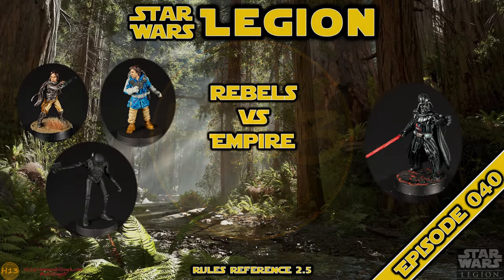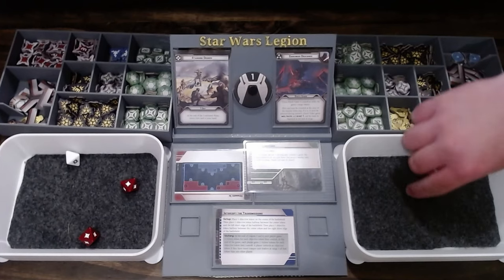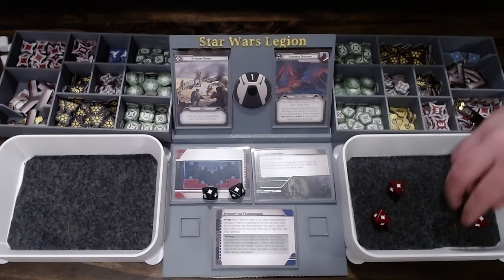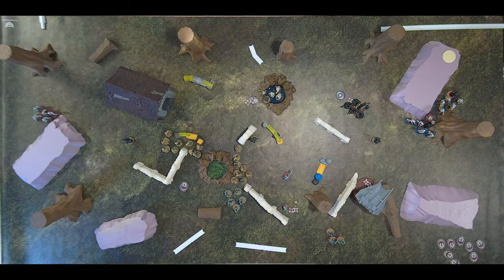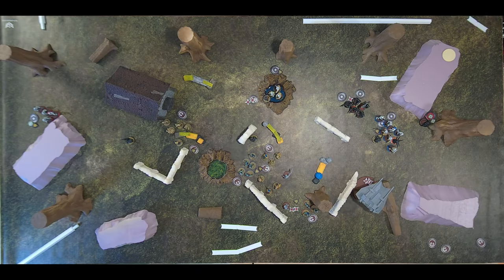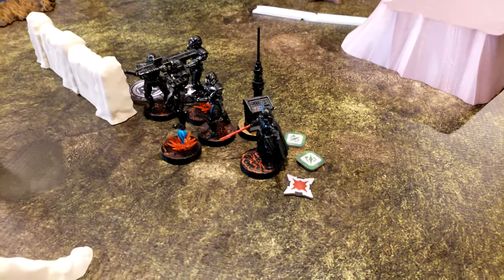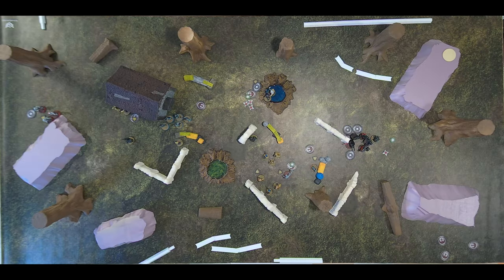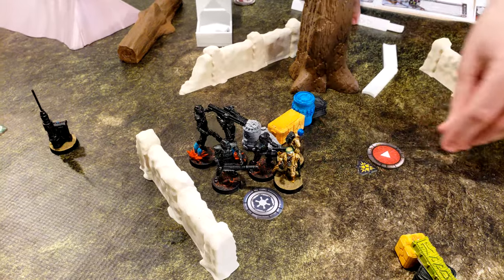Star Wars Legion Battle Report - Episode 040 - Rebels vs Empire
Star Wars Legion battle report, 800 pt battle between the Rebel Alliance and the Empire.

3d Models used in our battle reports are available from the following sources: